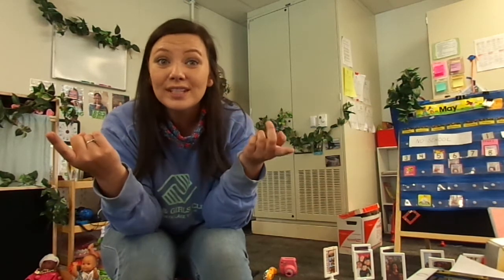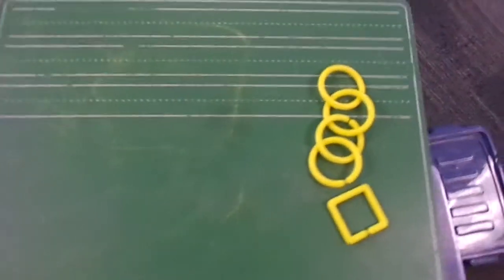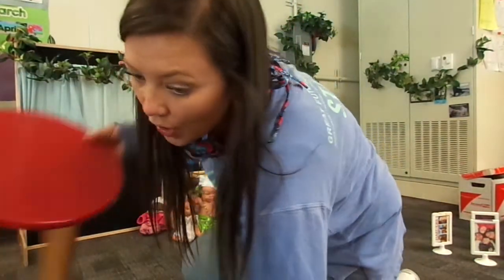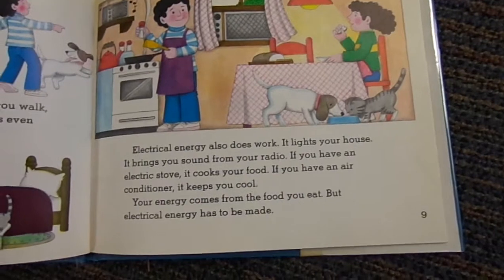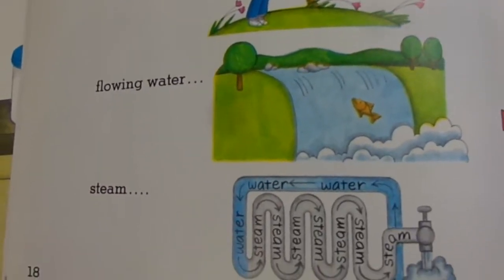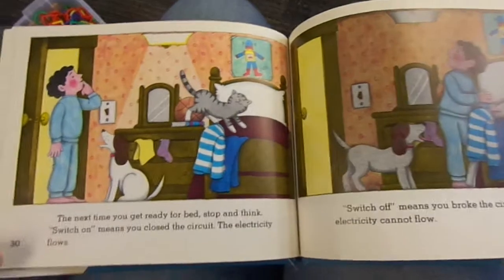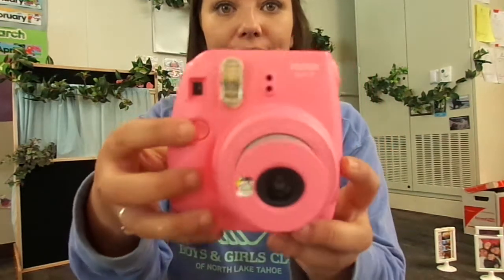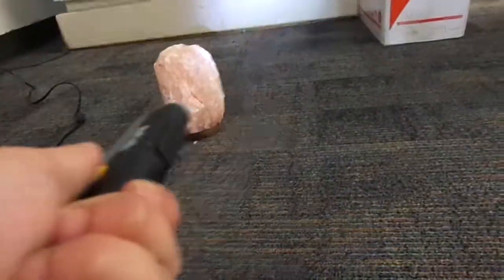05 08 20 ABC123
In this ABC/123 Circle Time:
Math: Group Comparisons- Comparing groups of Linking Shapes
Science: Light- Lights inside our house.  “Switch On, Switch Off” by Melvin Berger.  What kinds of lights can you find inside your house?